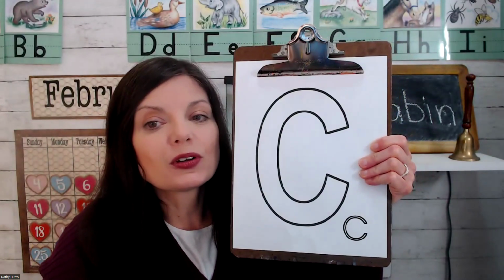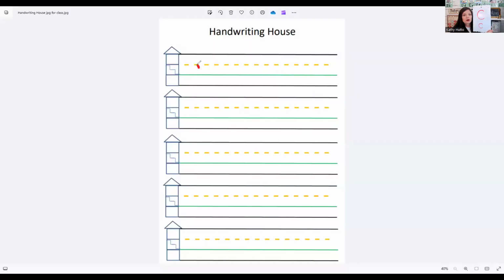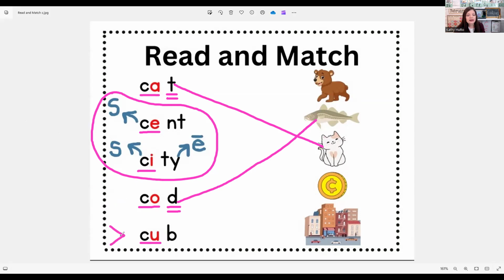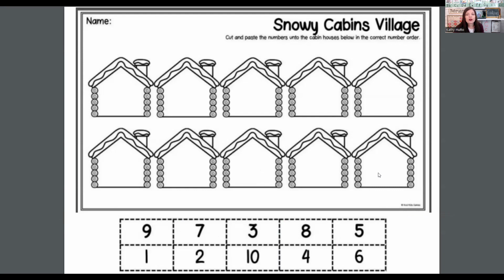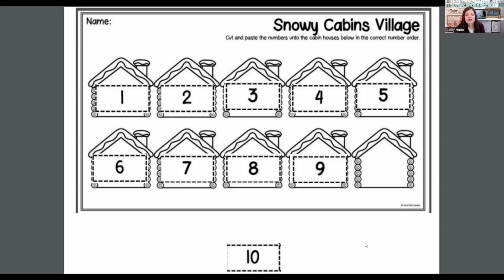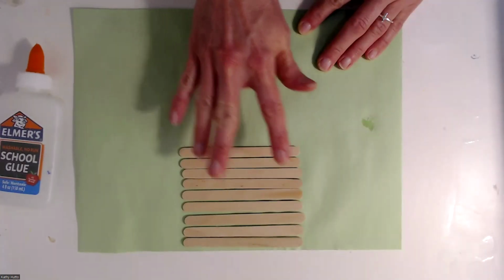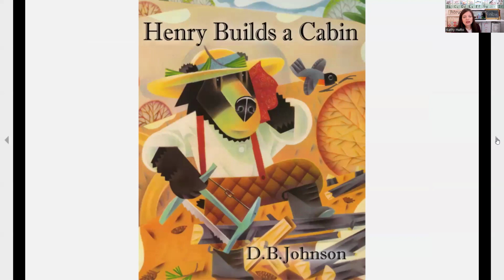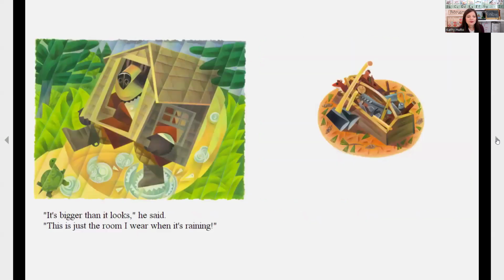C is for Cabin | DAY 132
C is for Cabin | COMPLETE Preschool/Pre-K/K5 | Session 6, DAY 129
***Be sure to check out the entire Playlist for a complete school year!

 • FREE Vowel People Puppets & Explanati...

Letter Sounds/Hand Motions video:

 • Letter Sounds Drill | Hand Motions | ...